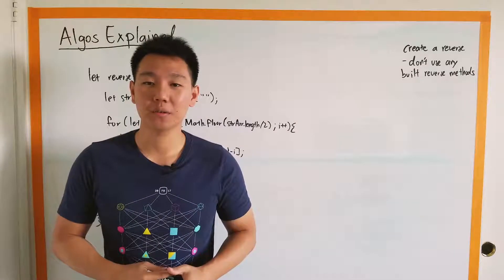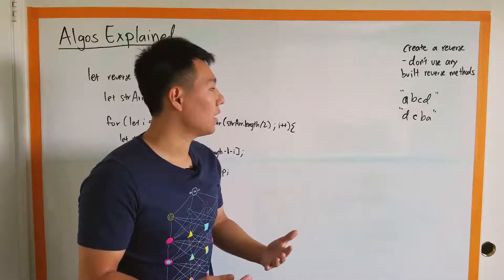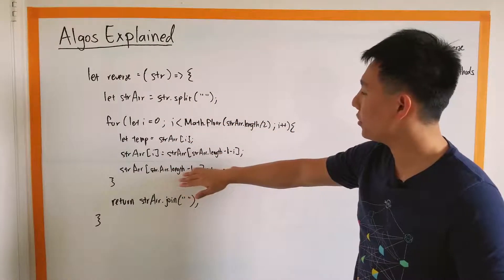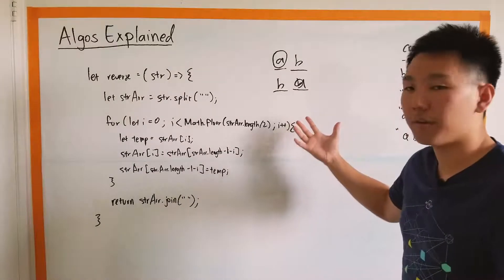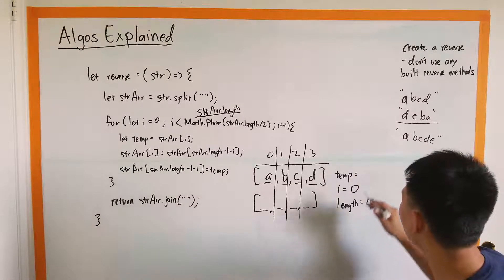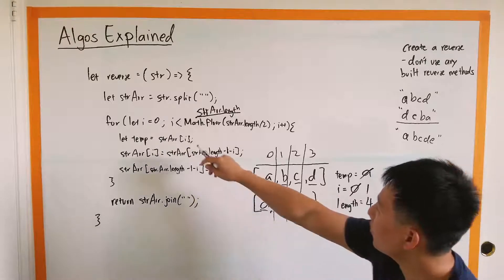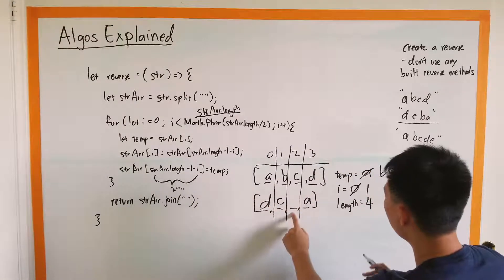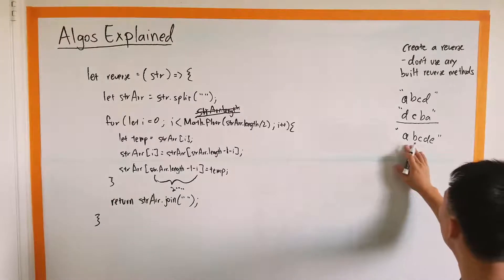Algorithm: Reversing a String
Reverse a string without using any built in reverse methods.